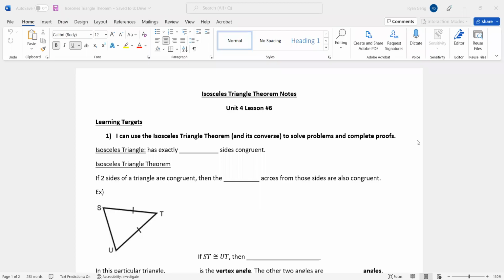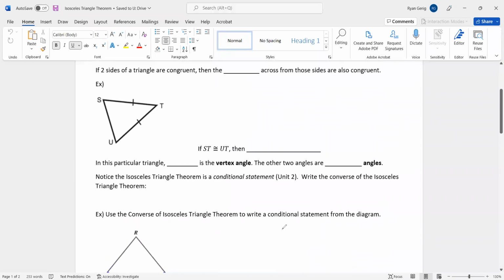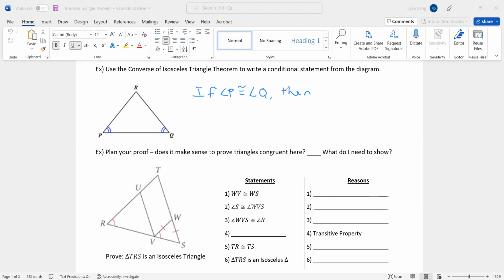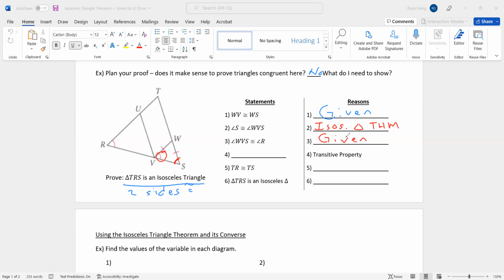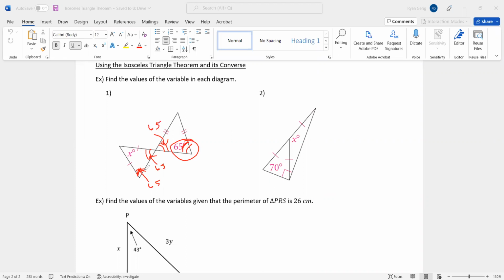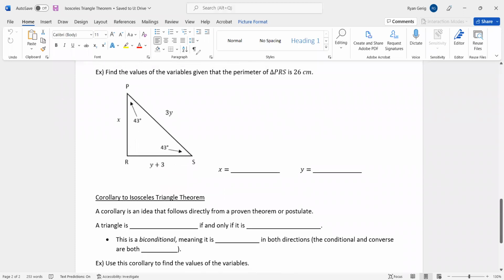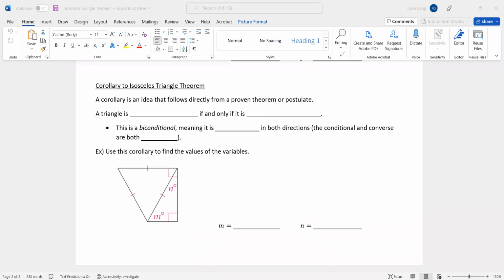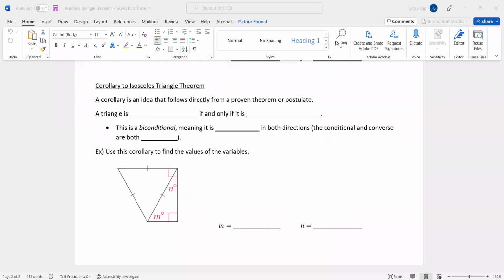Isosceles Triangle Theorem NEW